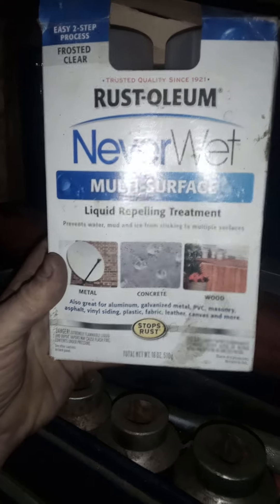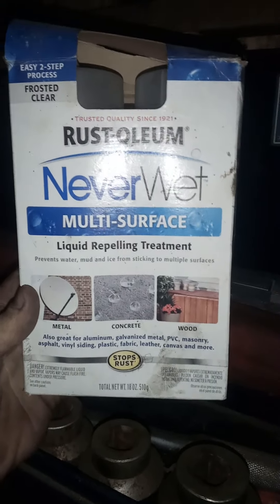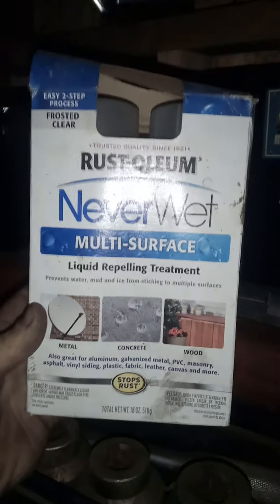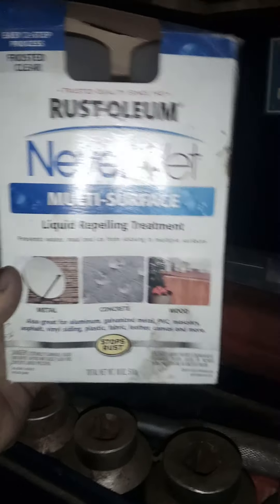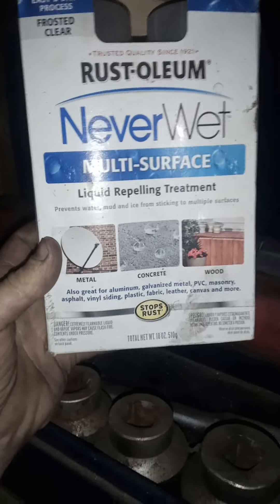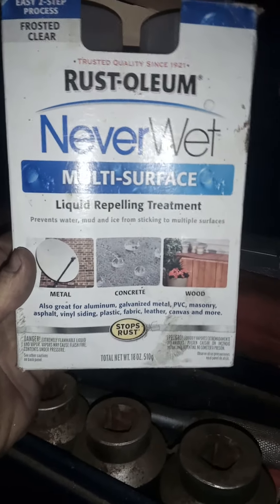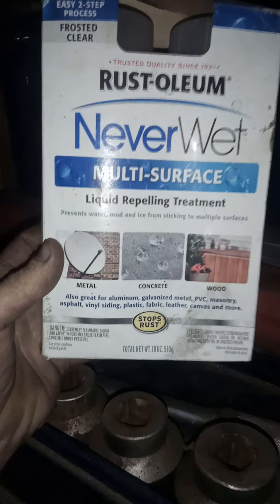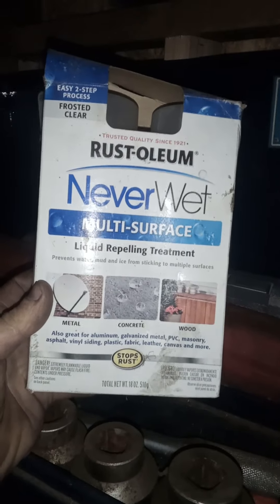simple talk from a simpleton